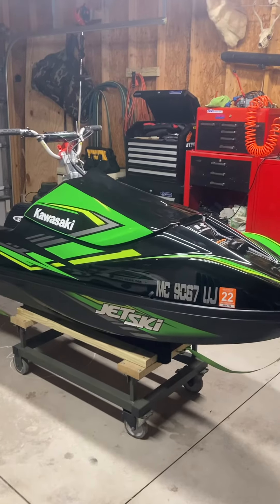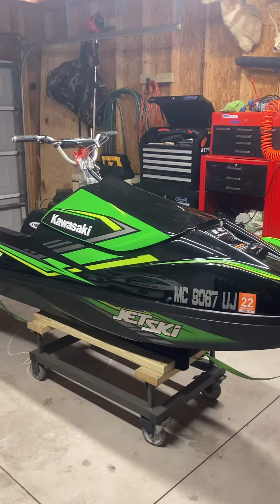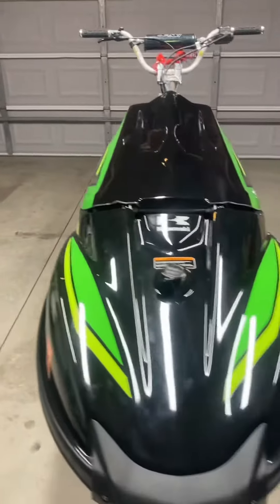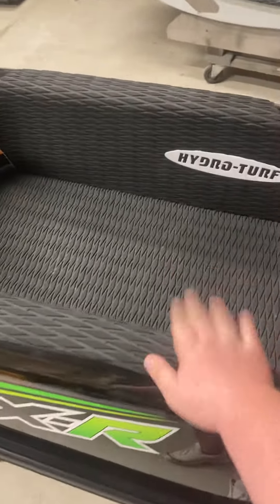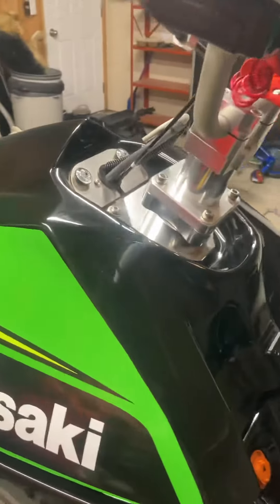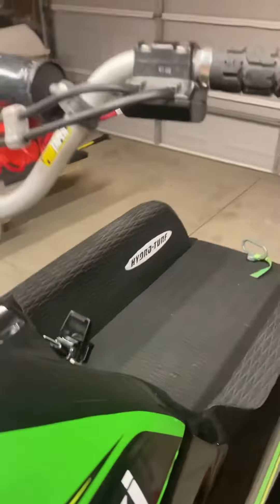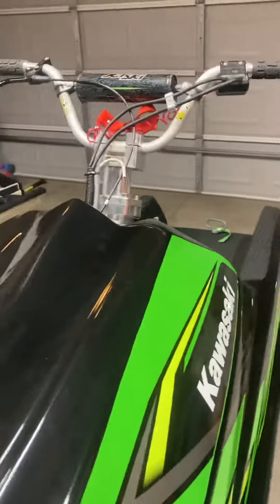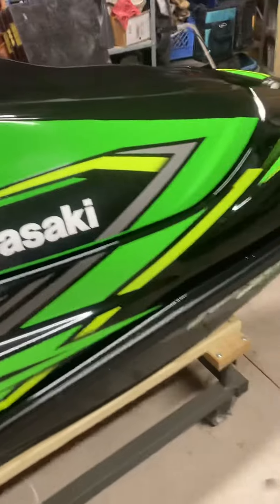SXR 1500 Fixed Steer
2019 SXR 1500 with Unlimited Fixed steer hood kit.